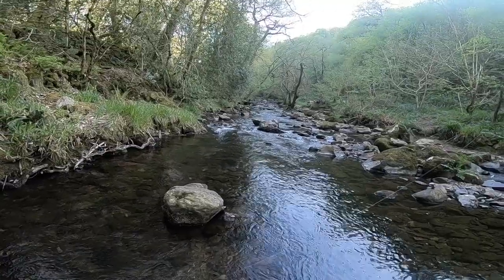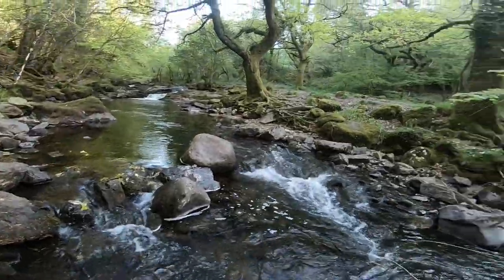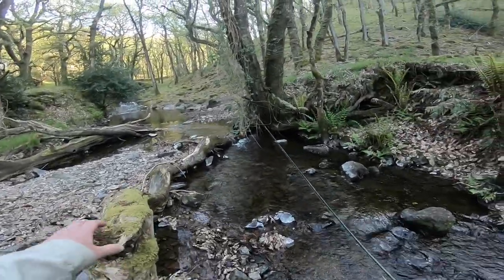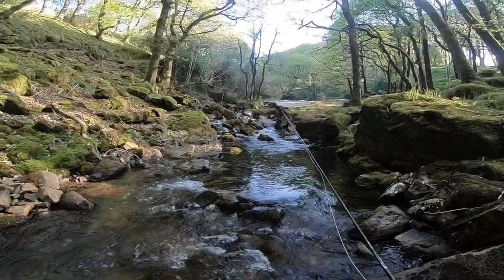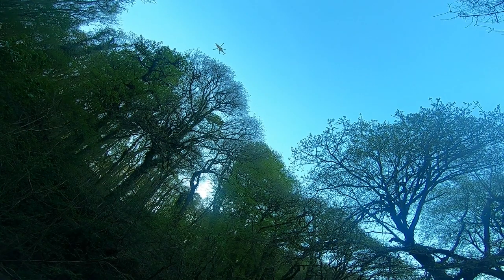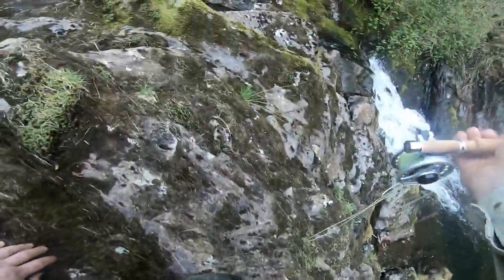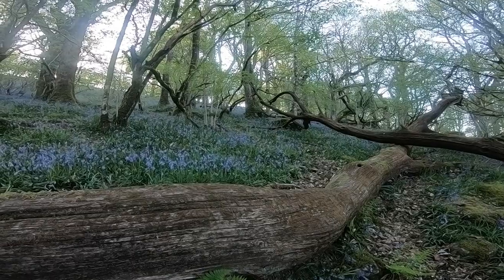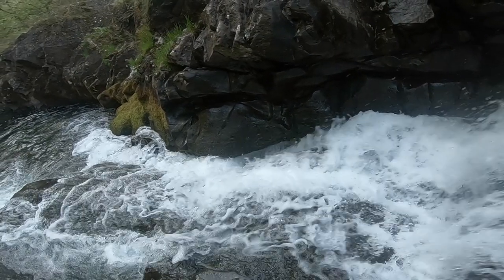Brown Trout and Bluebells, fly fishing on Dartmoor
I did record a whole speech about the how the fishing was a bit slow but the surroundings more than made up for it and how I really shouldn't complain when fishing in such a special place. Unfortunately the file was corrupted so you'll just have to take my word for it!